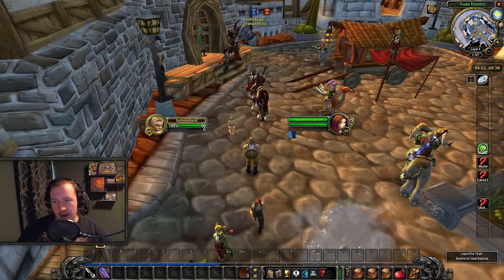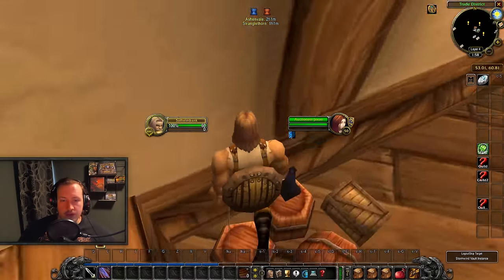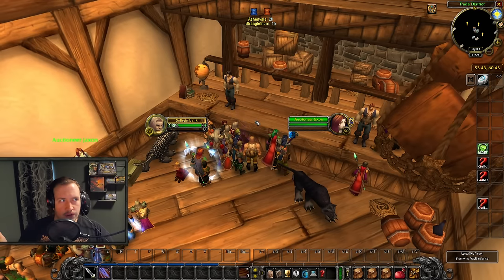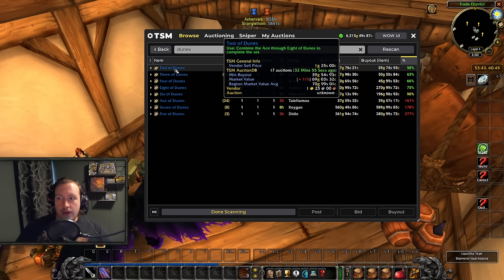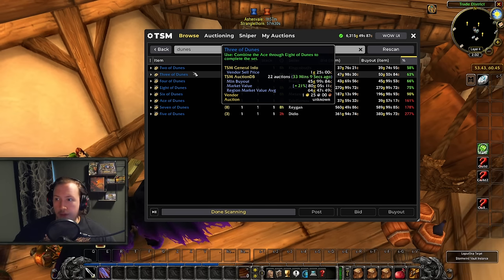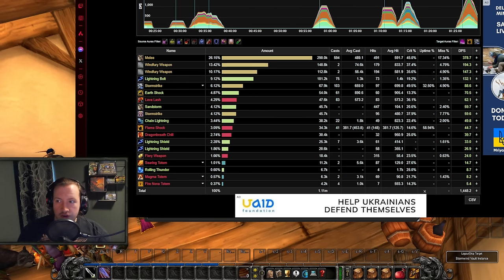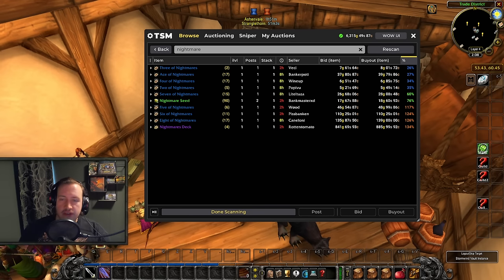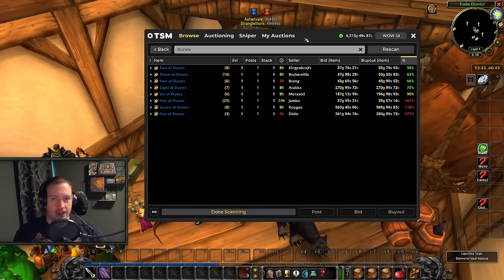This Could Make You RICH in Season of Discovery (Darkmoon Cards)